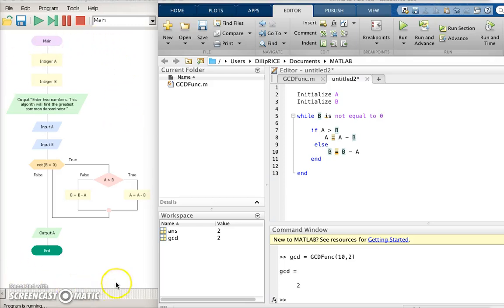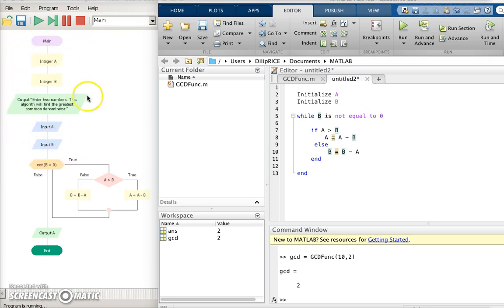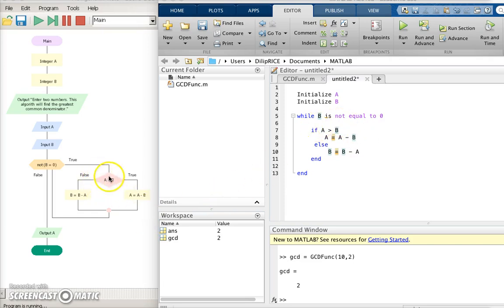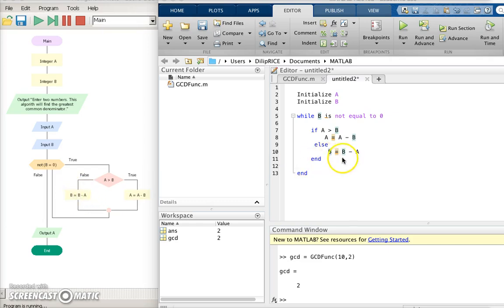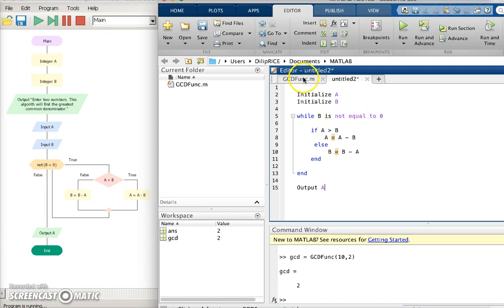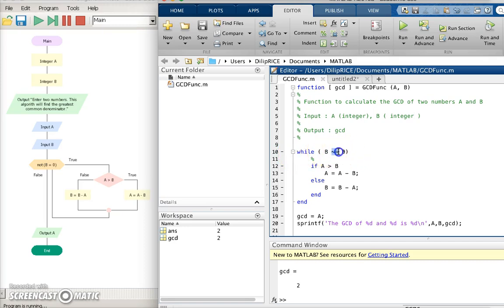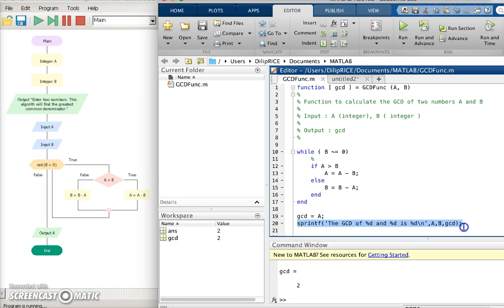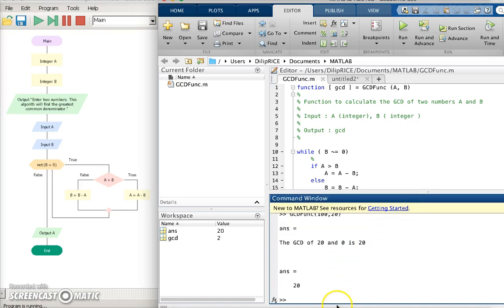Flowcharting - GCD 2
Dr. Asthagiri gives an introduction to flowcharting and how the elements of flowcharting translate to MATLAB code.